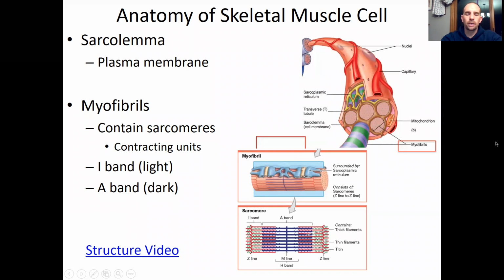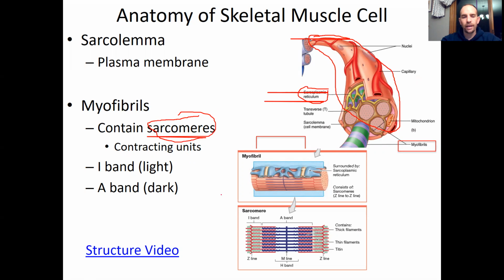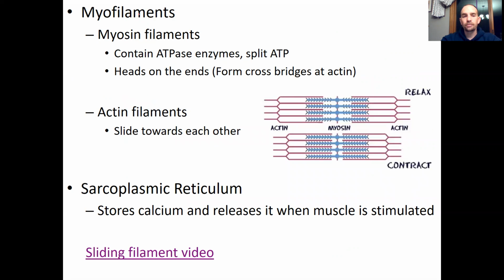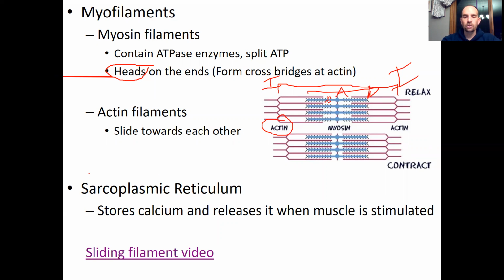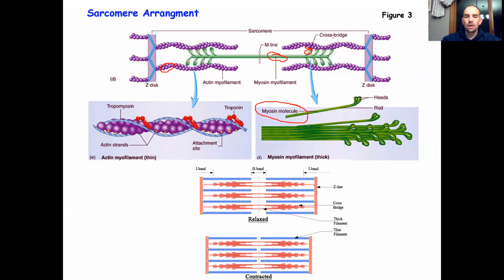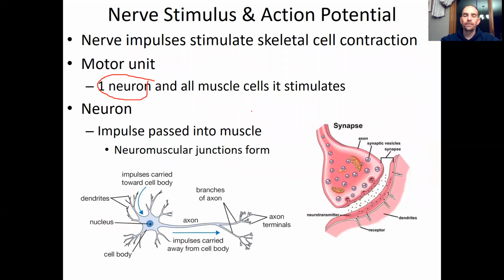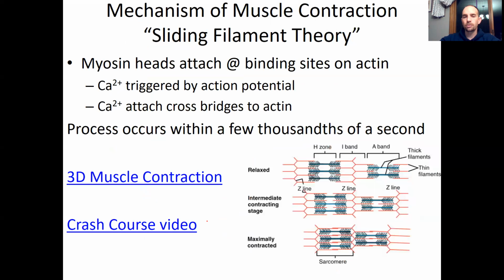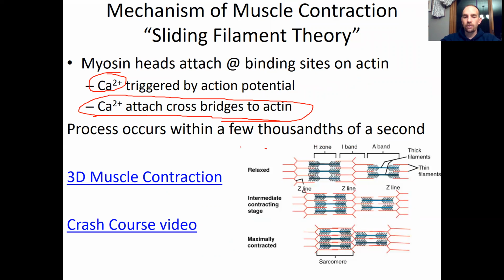Muscle Contraction Video